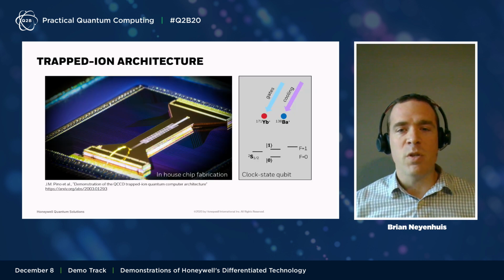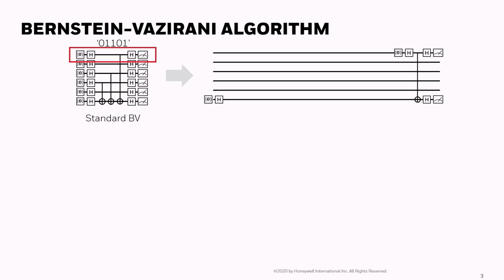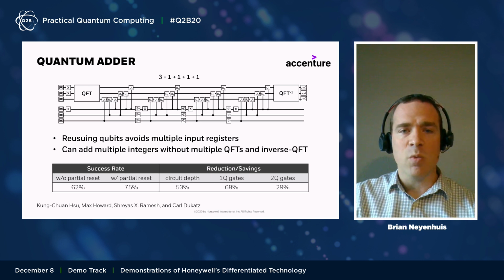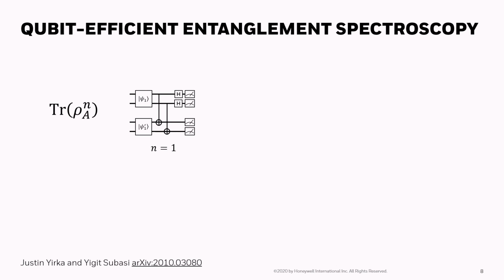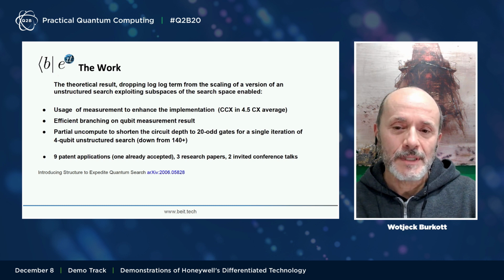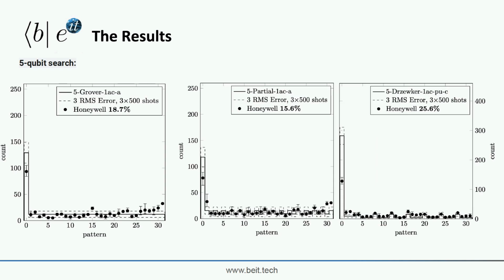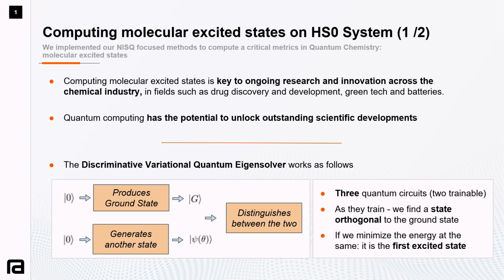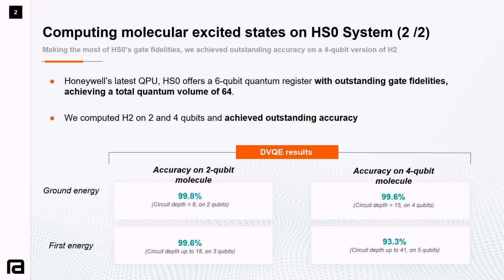Q2B 2020 | Demonstrations of Honeywell's Differentiated Technology | Brian Neyenhuis and more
Brian Neyenhuis, Senior R&D Manager of Honeywell Quantum Solutions, Wojciech Burkott, Co-founder/Chief Physics of BEIT, and Jules Tilly, Research Scientist atRahko, present to attendees on December 8, 2020 at Q2B20 - Practical Quantum Computing, an annual conference hosted by QC Ware.

To learn about how to get started with Forge, QC Ware's data science platform running on quantum computers,